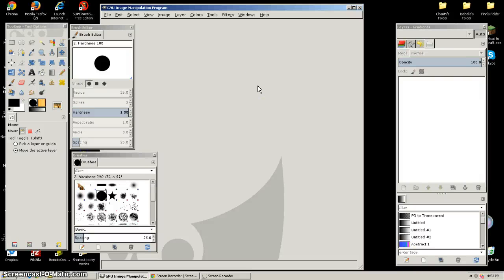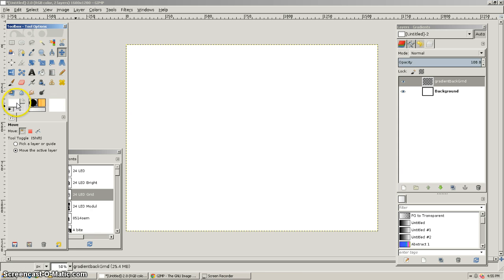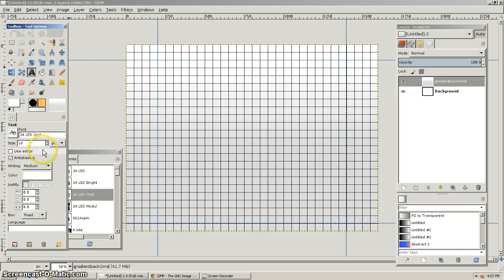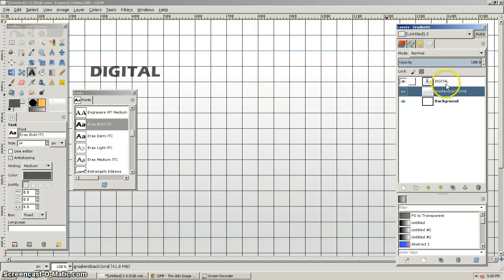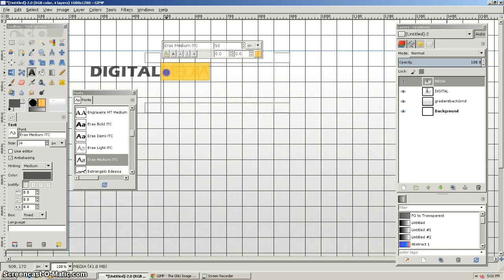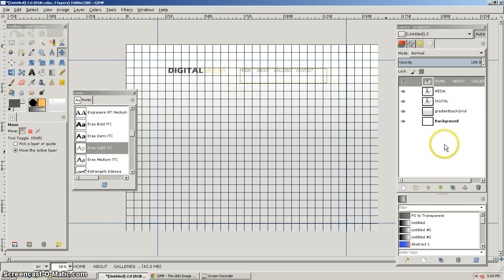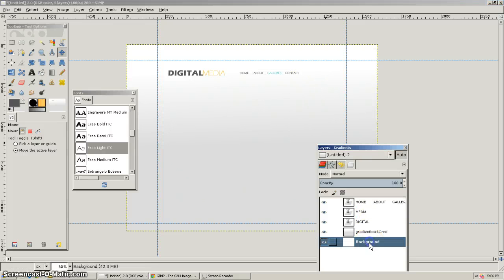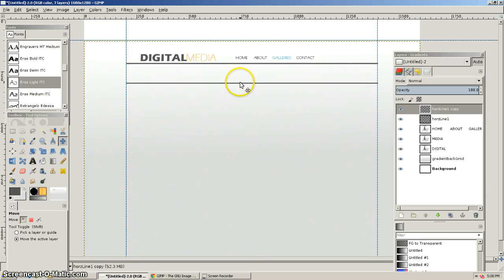Gimp Example 3: Webpage layout part 1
basic example of using gimp to design a simple webpage layout